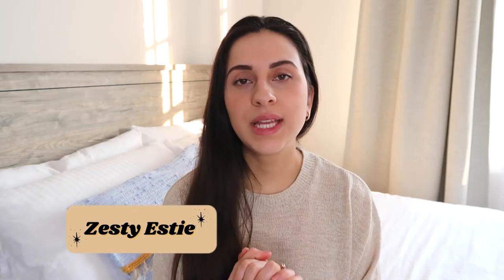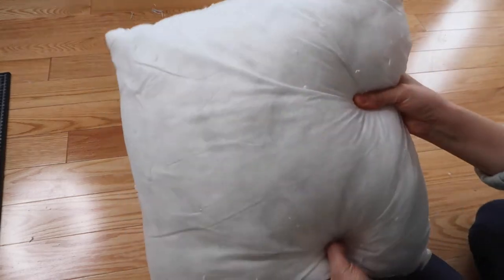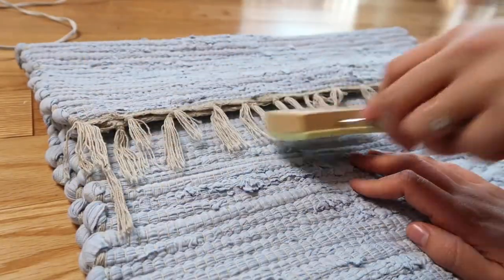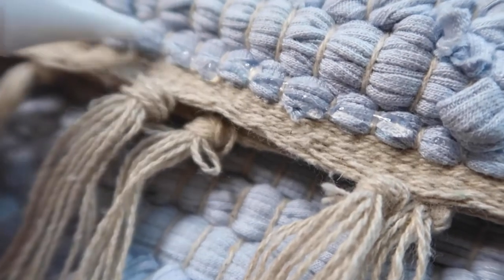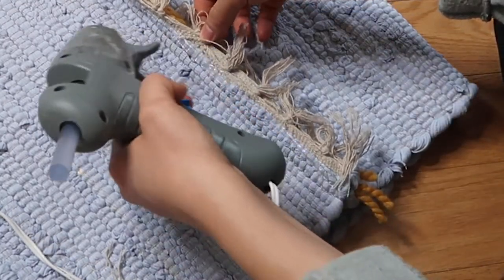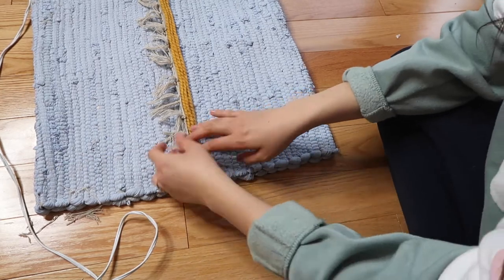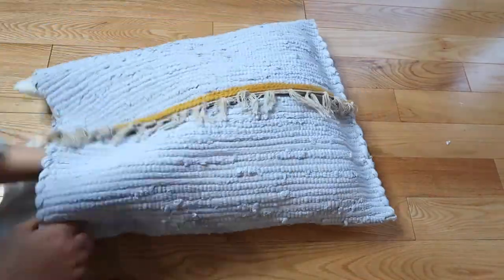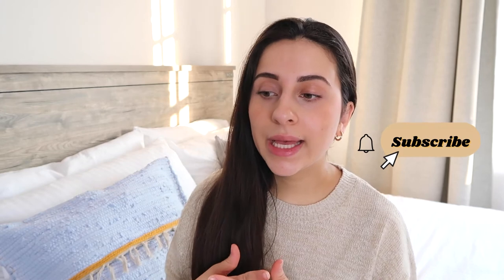DIY THROW PILLOWS -EASY, NO SEW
Hope you enjoyed this no-sew throw/decorative pillow DIY